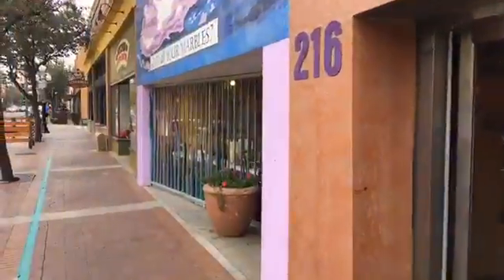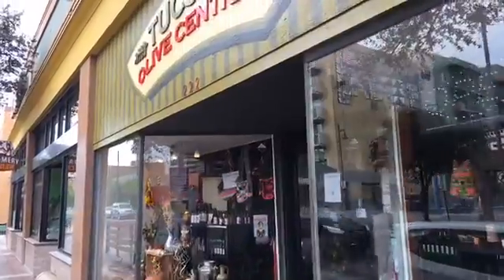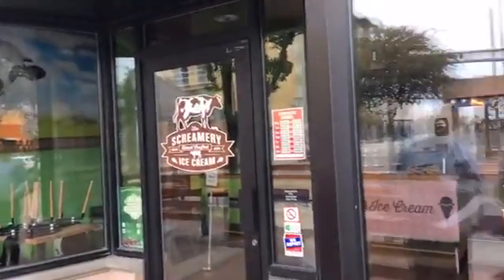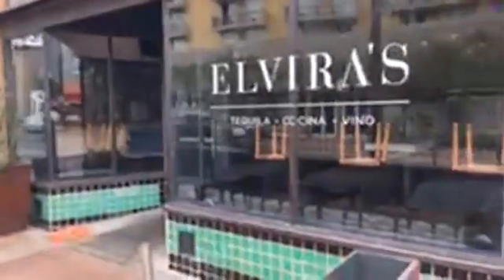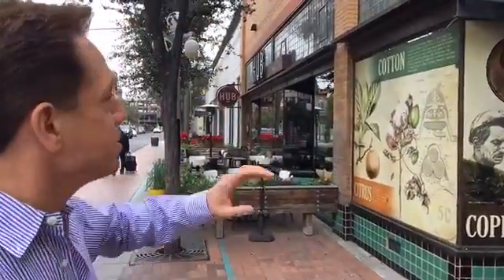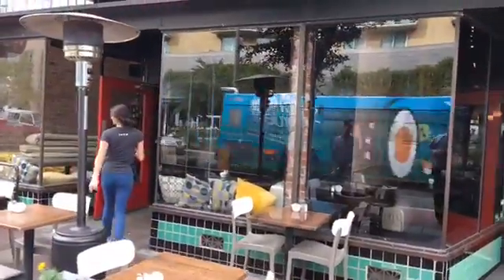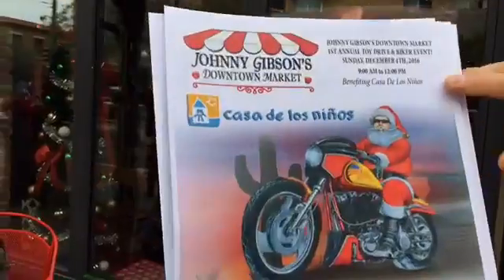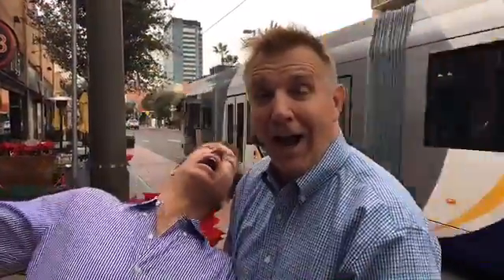8 Fun Things to Do for the Holidays in Downtown Tucson with Darren and Tony Ray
Okay, we're back! We're on Facebook.com/SeeTucsonRealEstate! Happy Holidays in Downtown Tucson! Good morning and guess who's here today, it's Darren Jones! I don't think you've been with us for like three weeks, it's good to have you back :)

We got some really fun stuff to show you; there's a ton of really cool holiday stuff going on in downtown Tucson and we want to talk to you about all the fun stuff. If you've got kids, this is gonna be the place to be over the next few weeks.

We've also got some amazing homes coming up really fun stuff, i'm bouncing off the walls like this because I really want to show you these homes but i have no photographs and I can't show you anything, but they're coming so I'm gonna give you a sneak... not a preview but it'll be verbal like a story that you buy and you listen to the book.

Miracle On Congress Street

What we have is Miracle on Congress Street going on and Santa Claus is actually here today from 10am to 8pm, it looks like, and tomorrow from 10am to 4pm, and you can see how beautiful this is! Everything inside is Christmas, so let's walk over! I hear Christmas music! It's a Christmas wonderland in here!

Wow, and you're gonna have coloring?

We're gonna have coloring and then the Children's Museum will be here from 2:30 - 4:30 for some arts and crafts and then afterwards we will be decorating some cookies! This is so exciting, if I was a little kid I'd want to be here so bad! oh my gosh, look at how fun this is, so you're open from ten to six today? 10 to 8pm, actually :) From 10 to 8pm today, bring the kids down! And you've got Santa Claus coming and hanging out, this is just part of the great fun that's going on!

Christmas with Mrs. Clause at the Carriage House

Lets talk about what's going on really quick then, this is open on every weekend until Christmas Eve, Santa's here and I heard that Mrs. Claus is actually going to be at the Carriage House on December 17th. She's gonna be there and she's going to read stories and stuff and she's got cookies; bring your cameras!

For the Carriage House, you can go online where you can register there. The kids will learn to bake cookies and do Christmas things and then Mrs. Claus will be reading and helping, it'll be a lot of fun!

The same night that you're going to visit Mrs. Claus, you have their Downtown Parade of Lights going on and that's really beautiful, it's going to start on 17th St. heading down Stone and it will go to Ochoa, and then it does a little kick back over to 13th Street. You can get the route on the Downtown Partnerships website. Remember, anything i'm telling you about or he tells you about or Santa tells you about, you can go to SeeTucsonHomes.com or give me a note at the bottom of this Facebook page and we will link you to all of this stuff!

Also today, at Reid Park, is a Christmas Craft Show, so check that out!

Christmas at the Stillwell House

The Stillwell House has something going on with cookies, crafts, photo booth, and a two-hour interaction with Santa that's on December 10 and and that's from 10 to noon. Also, don't forget December 10 is Second Saturday and it will be crazy down here because you'll have all the Santa stuff going on, you have all of the different events, you got Foxx Theatre, the Rialto... you'll want to check all of these guys websites because they all have stuff going on for the holidays.

Let's talk about a couple things coming up: Tu Nidito is one another one of the beautiful local charities that we have that does amazing things. These are for kids that are grieving the loss of someone and they have a beautiful thing called Camp Erin and they take the kids to camp and these are kids from ages 6 - 17 who've lost someone to death.

They have grief counseling there and they get to do lots of activities, so I want to talk about TuNidito.org because right now there's a state tax where if you donate $400.00, we did it last year with schools; Tu Nidito is one of those places where if you give them four hundred dollars, it actually comes right back to you on your state taxes dollar-for-dollar. It's the perfect way to give money to this great organization, it's a beautiful place.  Shout-out to Liz!

Wrapping Up The Presents

We hope you had a great Thanksgiving, I can't believe that it's over already, holy crap that was two days ago! Thank you so much have a great holiday weekend and see you soon! I'm Tony Ray Baker and he's Darren Jones with Tierra Antigua Realty. Have a great day!